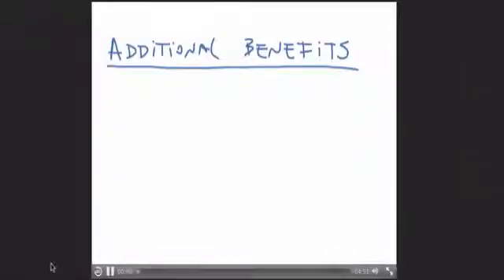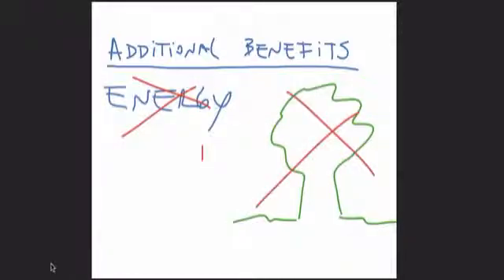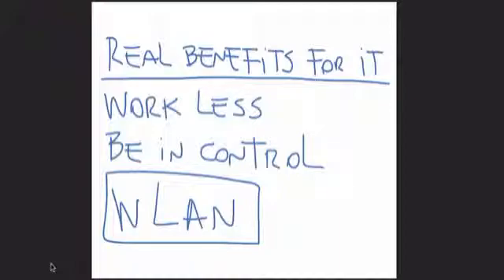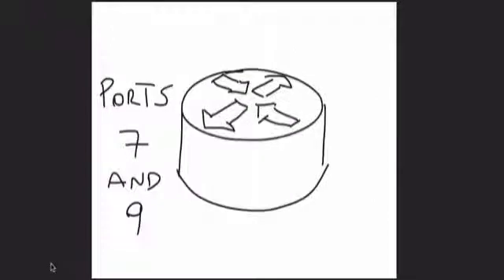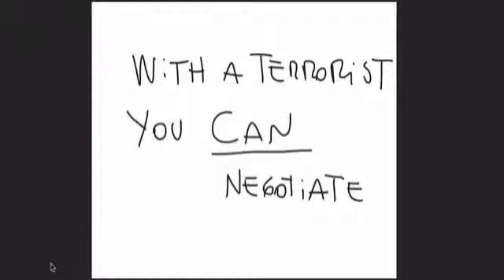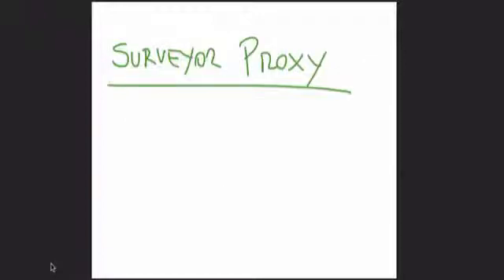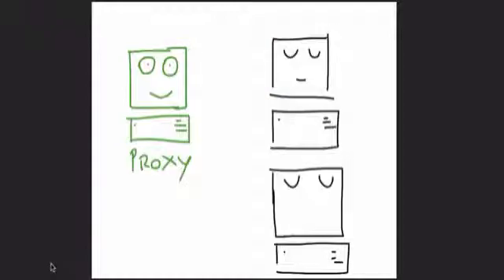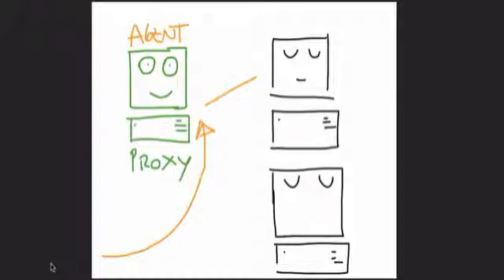Zero Config Wake on WAN with Verdiem Surveyor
Learn how to make WLAN easier with Verdiem's Surveyor proxy role: a zero config automatic feature, that allows Surveyor Agent to wake peers at subnetwork level, without having to change routers configs and open new ports.